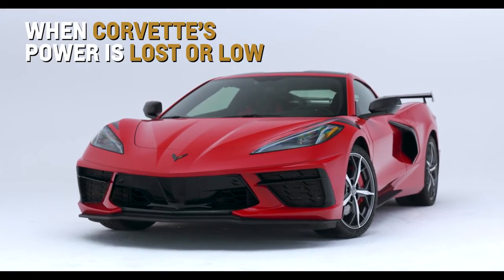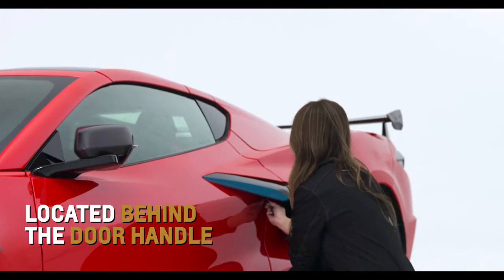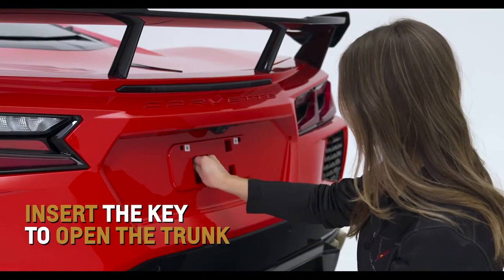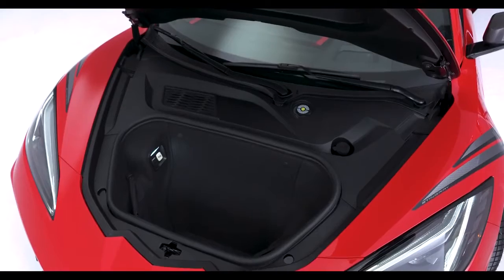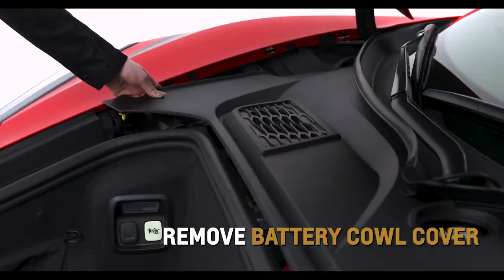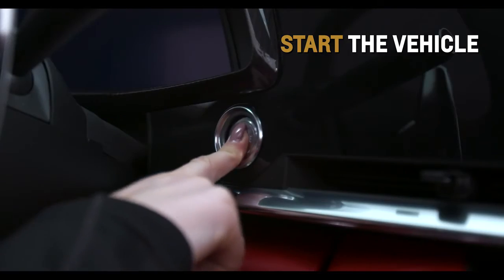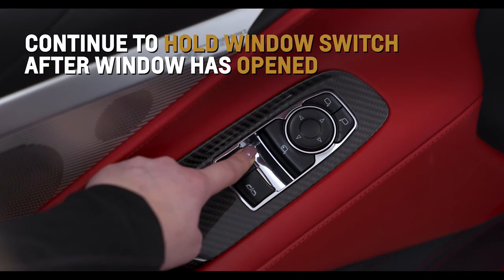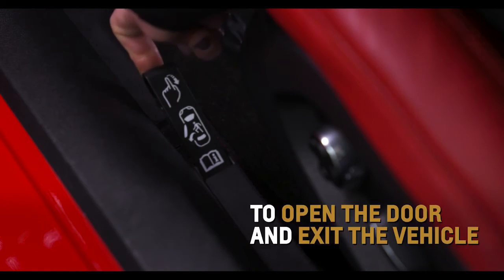Accelerated Preparation Access with Power Chevrolet